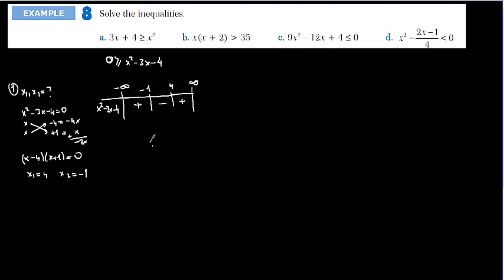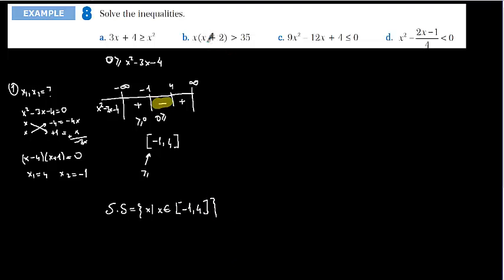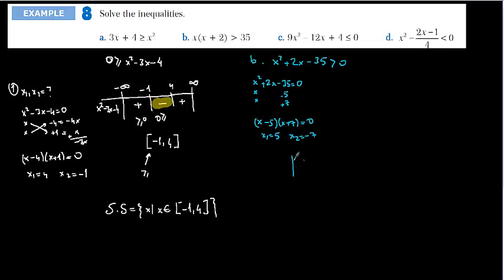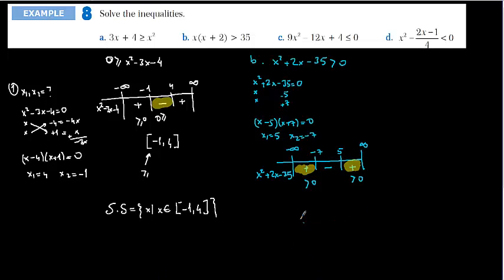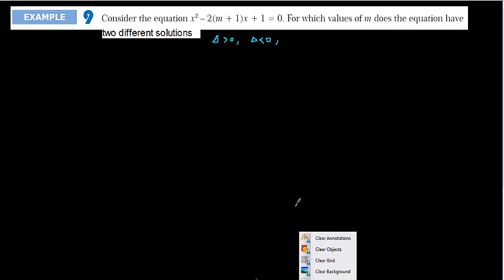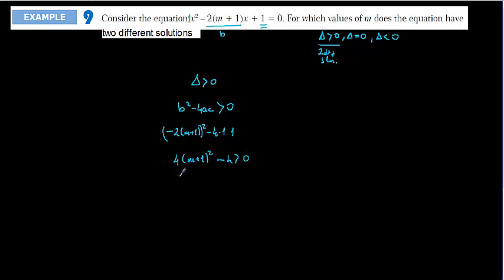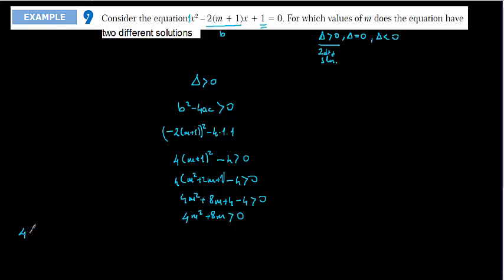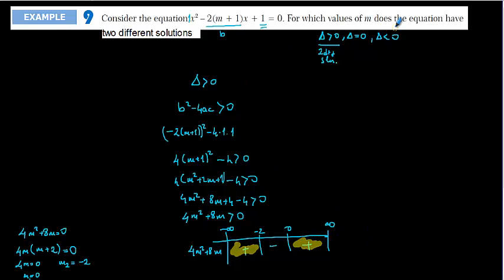Quadratic Inequalities exercises Lesson 16